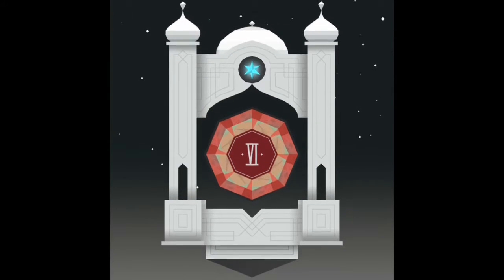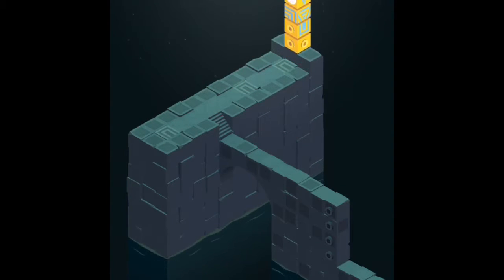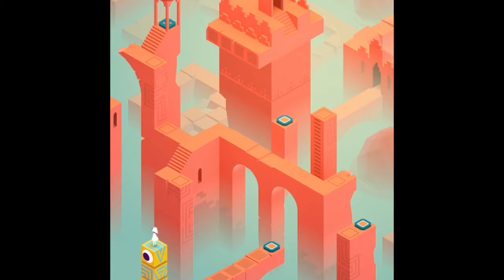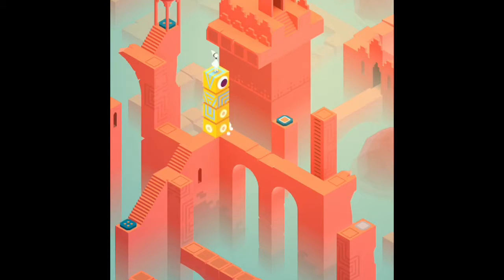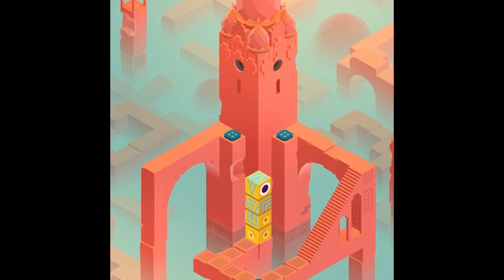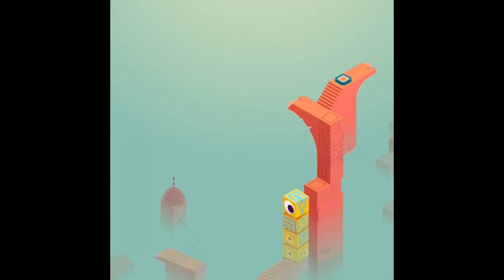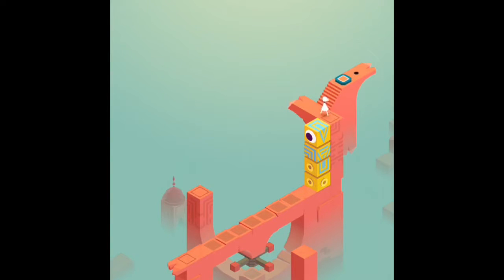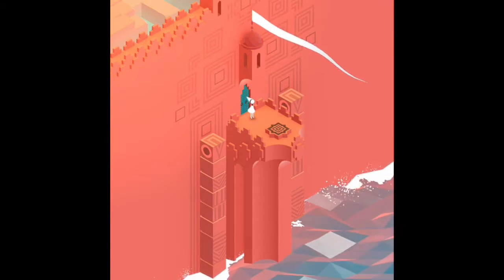Let’s play Monument Valley part 4